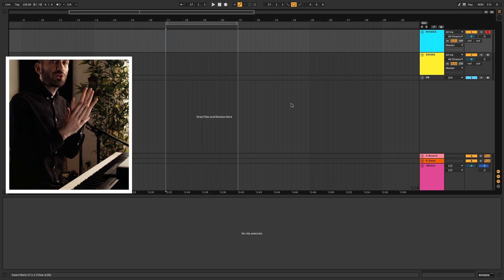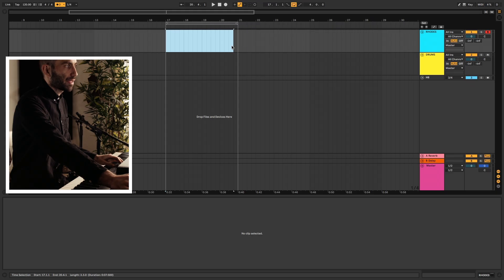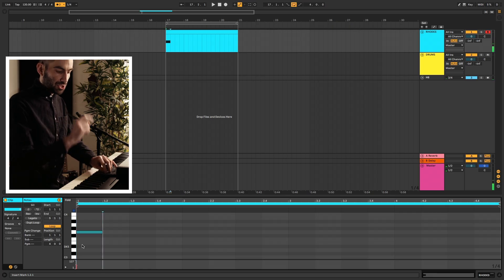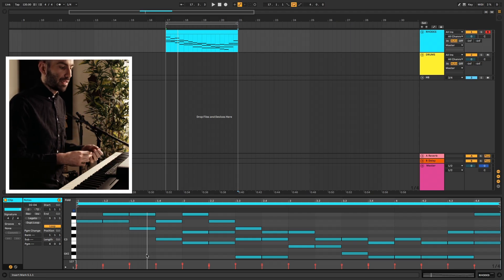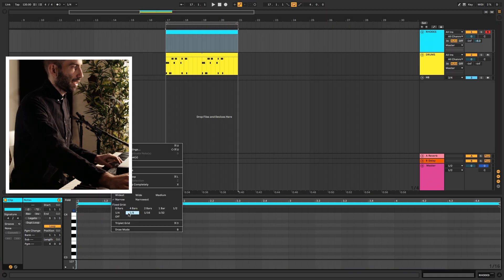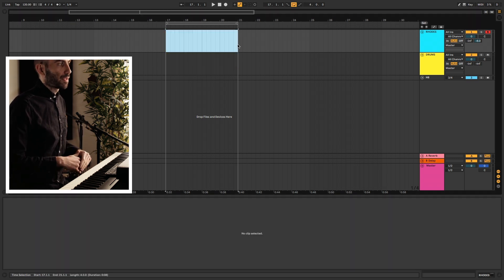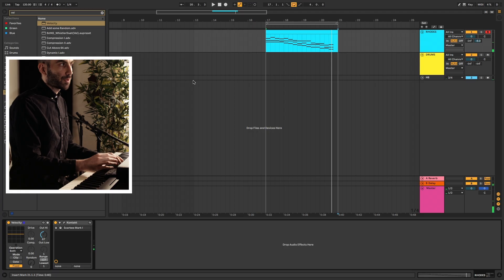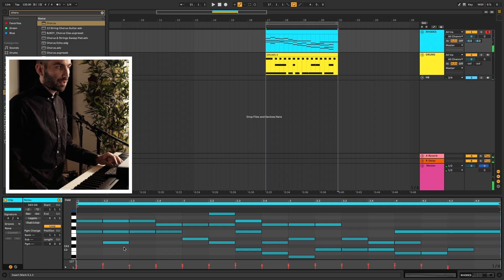Input notes like a step sequencer in Ableton Live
Tutorial on how to input MIDI notes like a step sequencer in Ableton Live.

My 88-key MIDI controller